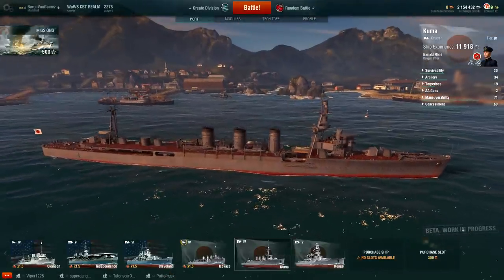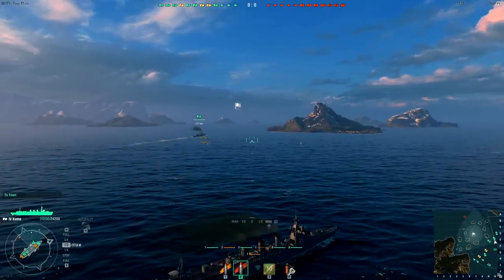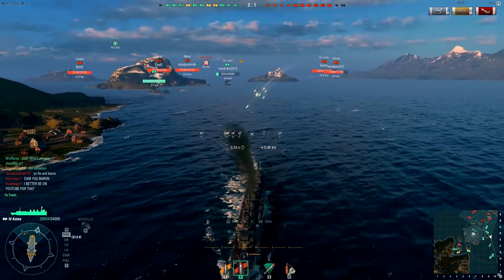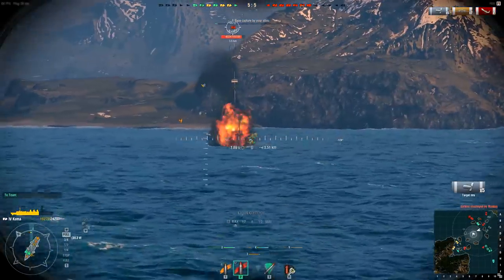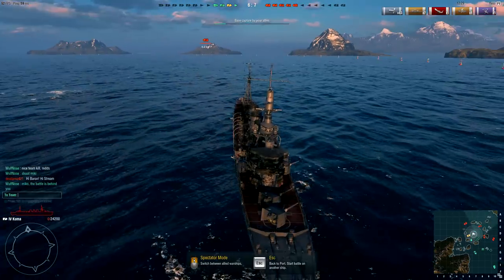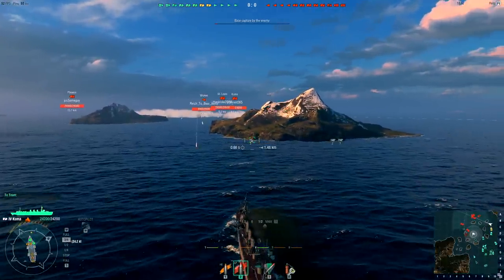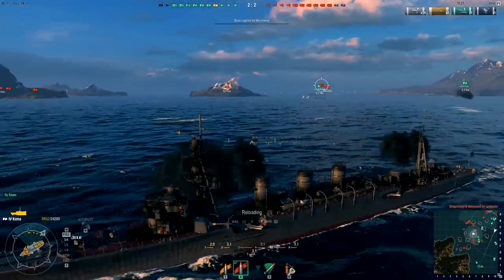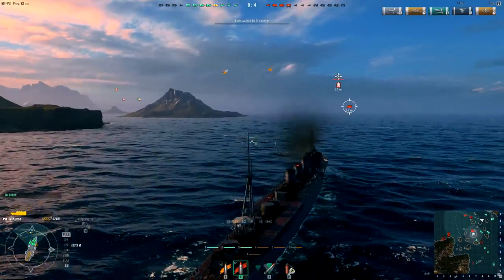World of Warships - Honorable Torpedo Shield & Torpedis, Kuma Cruiser Gameplay!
World of Warships Gameplay - Japanese Kuma Cruiser!
WOWS Cruiser Gameplay - Very Honorable Torpedo Shield

The Aircraft Carrier has 3 different types of planes; fighters, dive bombers and torpedo bombers.  At the early tiers you don't have access to dive bombers.  Fighters are great at defending capital ships from torpedo and dive bombing attacks and also hunting down other enemy planes.  Torpedo bombers require a bit of planning and skill, but can unleash a 6 torpedo attack run on enemy ships that can have a dramatic result on the battle.  Currently there are only 4 classes in WOWS; destroyers, cruisers, battleships and aircraft carriers.  Aircraft carriers use a top down, Real Time Strategy (RTS) style of gameplay which is fun and unique to World of Warships.

-Baron